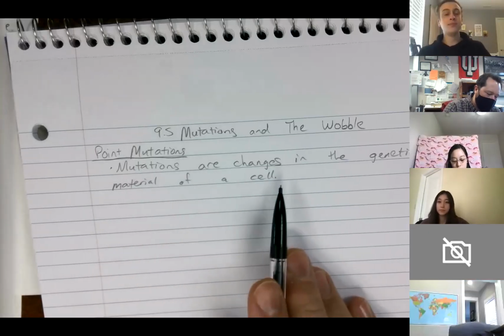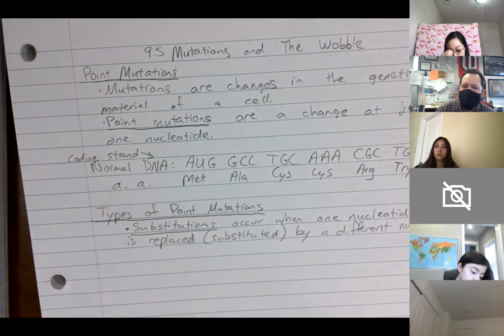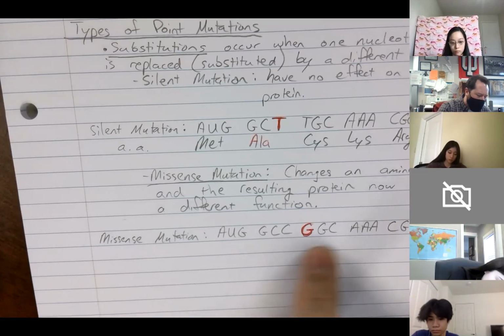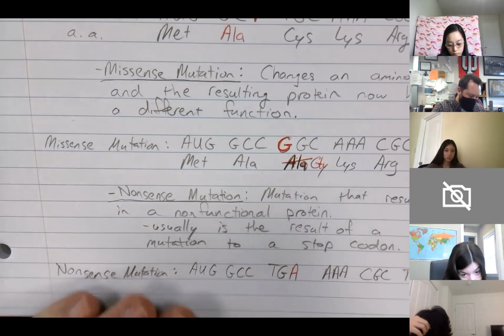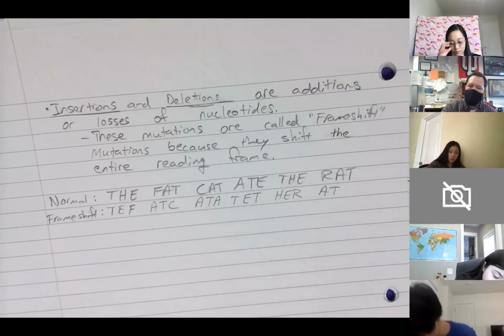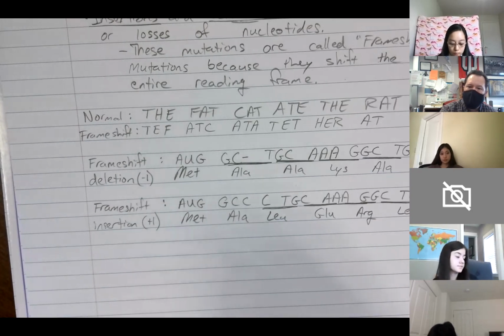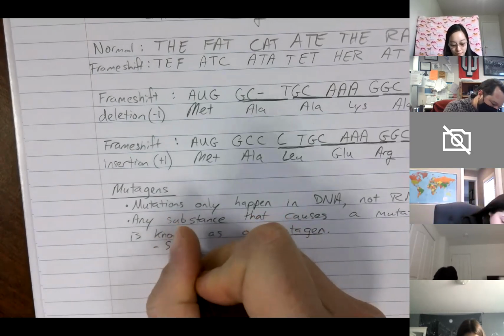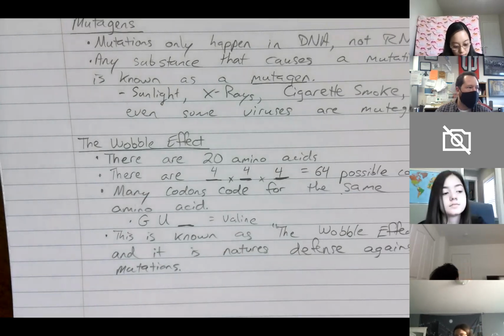9 5 Mutations and The Wobble